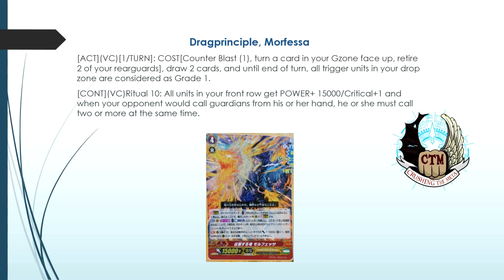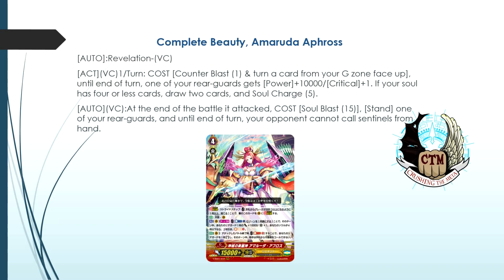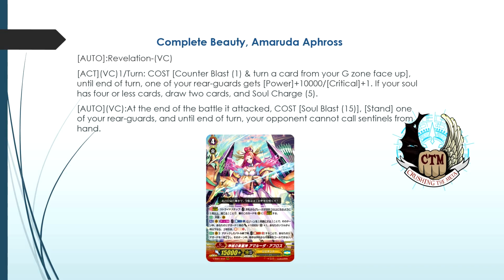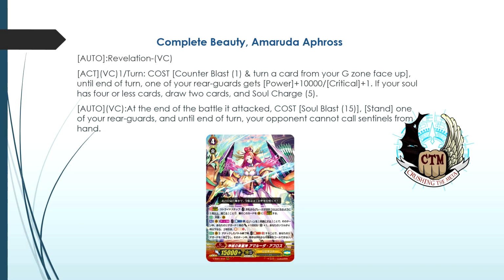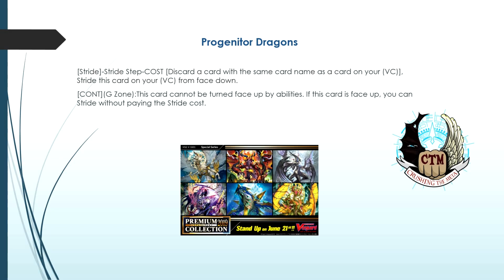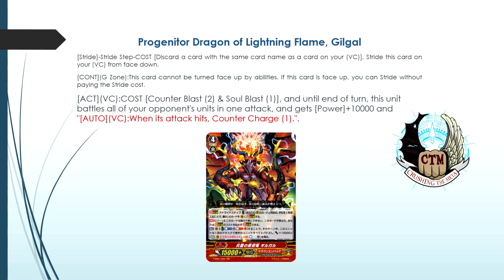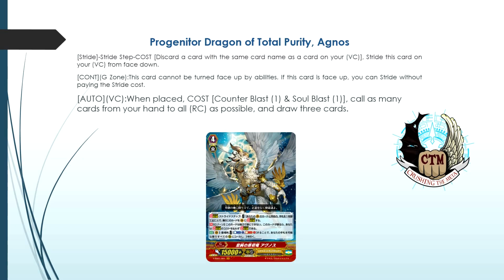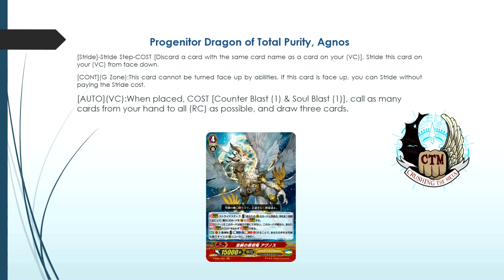Cardfight!! Vanguard: Progenitor Dragons, Amaruda & Raphael